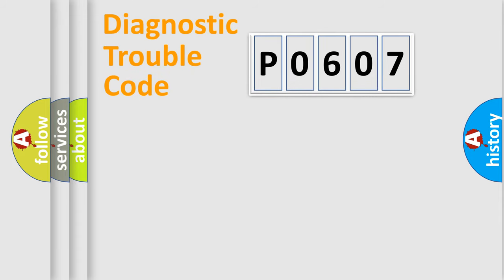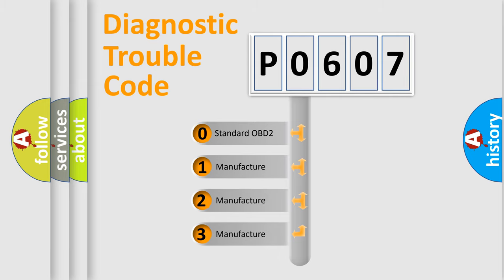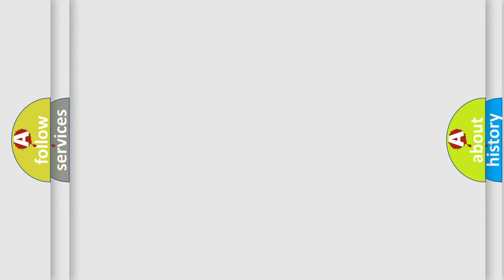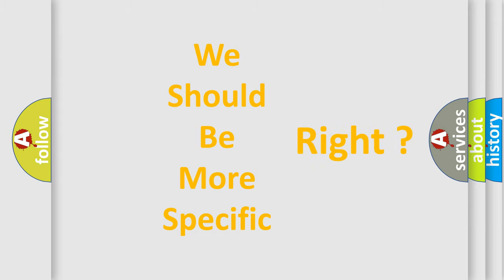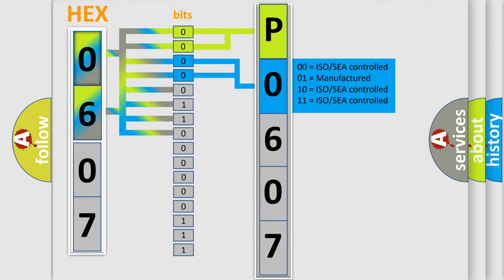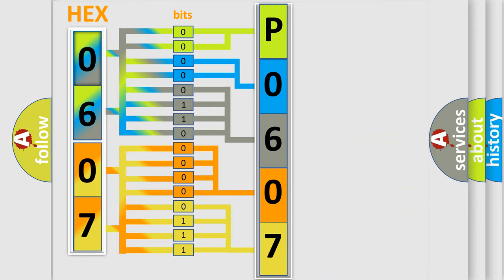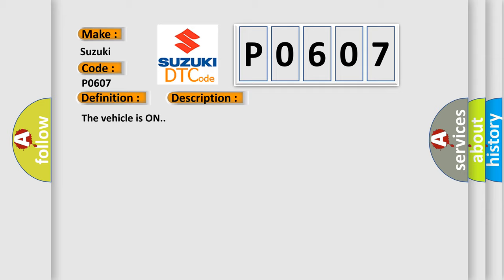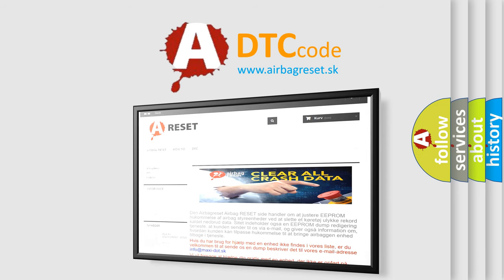DTC Suzuki P0607 Short Explanation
Contents:
0:21 Basic DTC analysis according to OBD2 protocol standard.
1:48 Insight into programming
2:58 A diagnostically understandable description of the Diagnostic Trouble Code
3:05 Basic error definition

Make:
Suzuki
Code:
P0607
Definition:
Device Voltage Low
Description:
The vehicle is ON.
Cause:
The control module or sensor detects a system voltage of less than approximately 9 V or greater than 18 V for approximately 5 seconds.